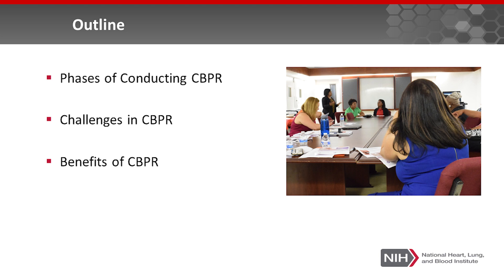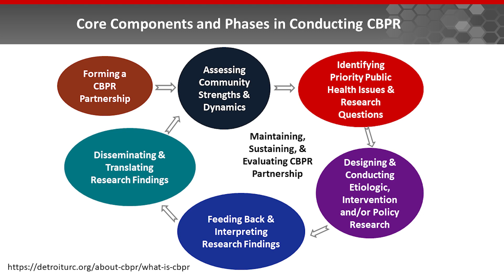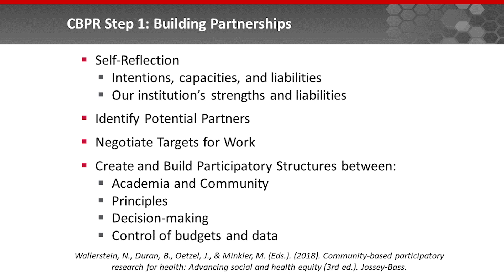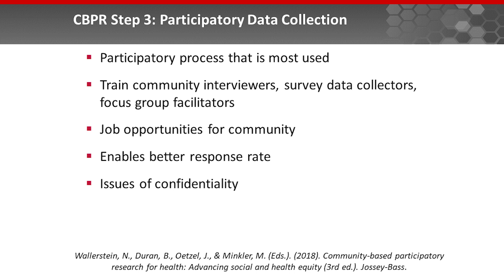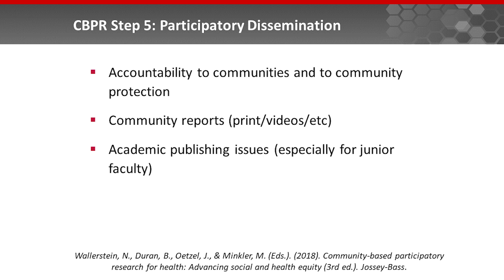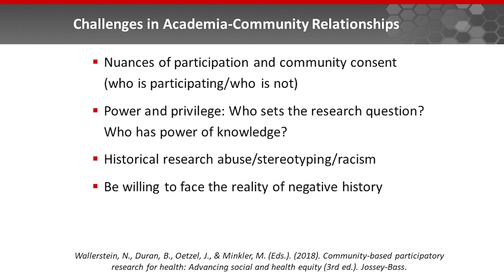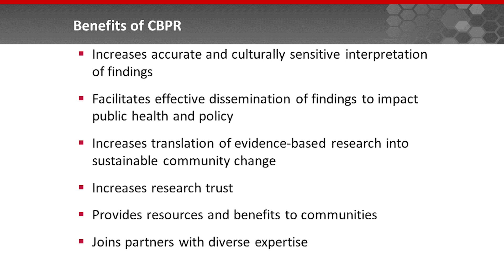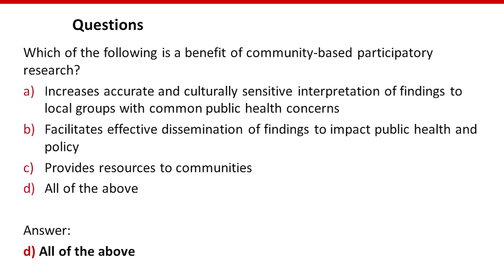Community Engagement and Community-Based Participatory Research, Part 3 of 3